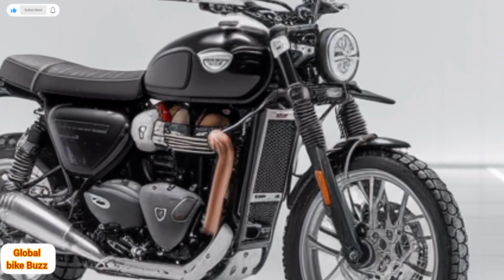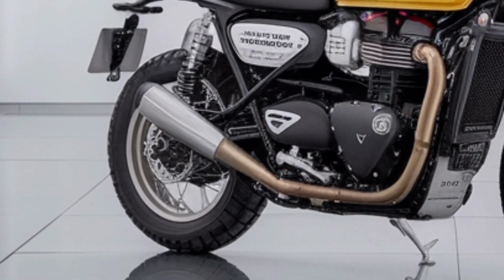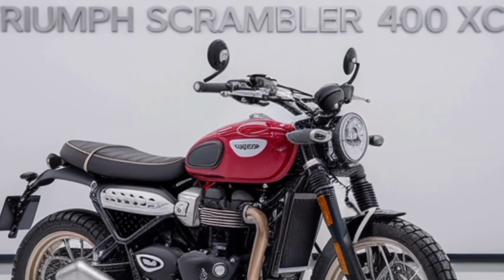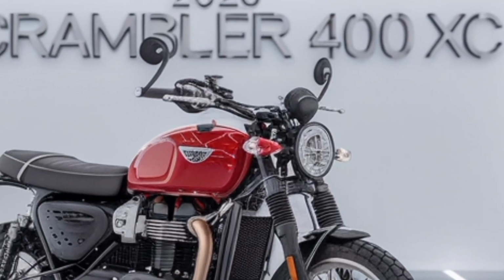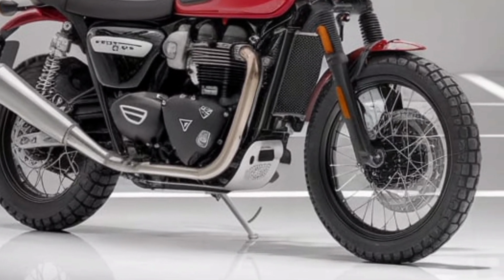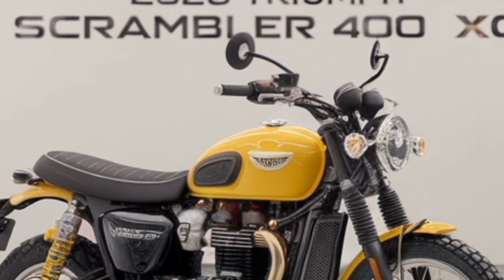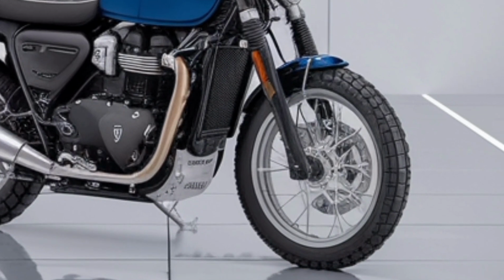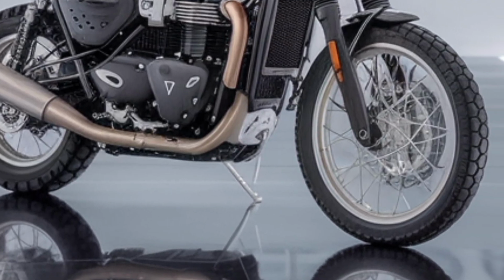2026 Triumph Scrambler 400 XC FINALLY REVEALED – The Baby Beast from Triumph Is Here!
Description
FINALLY REVEALED! The 2026 Triumph Scrambler 400 XC has arrived — and it’s redefining what a small-capacity adventure scrambler can be. In this in-depth review, Global Bike Buzz takes you through every detail of Triumph’s latest masterpiece — from design and build quality to engine performance, handling, and real-world value.
👉 In this video, we cover:
🚦 Front, side, and rear design details
⚙️ Engine specs and performance insights
🏍️ Ride comfort, suspension, and off-road capability
💰 Price, features, and how it stacks up against rivals like the Himalayan 450 and KTM 390 Adventure
🎧 Real exhaust sound and on-road impressions
With its stunning retro styling, powerful 398cc engine, and that signature Triumph feel, the new Scrambler 400 XC might just be the perfect blend of classic charm and modern adventure.
📍 Model: 2026 Triumph Scrambler 400 XC
⚡ Power: ~40 PS / 37.5 Nm
💧 Engine: 398cc Liquid-Cooled Single
🛞 Wheels: 19” Front / 17” Rear
💸 Expected Price: Around $6,000 / ₹3 Lakh (Ex-showroom)
🛠️ Service Interval: 16,000 km
🌍 Watch till the end for our honest verdict — is the Scrambler 400 XC really worth the hype?
📢 Don’t forget to:
👍 Like this video if you love motorcycles

Cover Tittle
“2026 Triumph Scrambler 400 XC FINALLY REVEALED – A Baby Monster Is Here!”
“Triumph’s 400 XC Is FINALLY HERE – The Himalayan Killer?”
“The Wait Is Over! 2026 Scrambler 400 XC Breaks the Internet!”
“FINALLY REVEALED! Triumph Scrambler 400 XC – Small Bike, Big Power!”
“Triumph’s Secret Weapon – The 2026 Scrambler 400 XC Unveiled!”
“You Won’t Believe This 400cc Triumph – Scrambler 400 XC Finally Revealed!”
“2026 Scrambler 400 XC First Look – Triumph Changes the Game!”
“FINALLY REVEALED: The Most Beautiful 400cc Bike Yet – Triumph Scrambler 400 XC!”
“Triumph 400 XC Review – FINALLY the Perfect Everyday Adventure Bike?”
“2026 Triumph Scrambler 400 XC – Stunning Design, Shocking Price!”